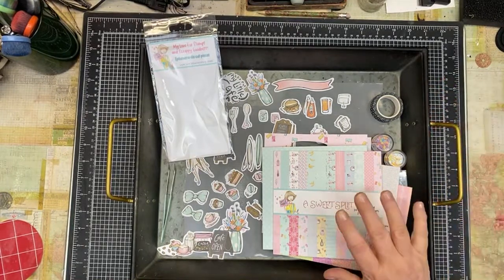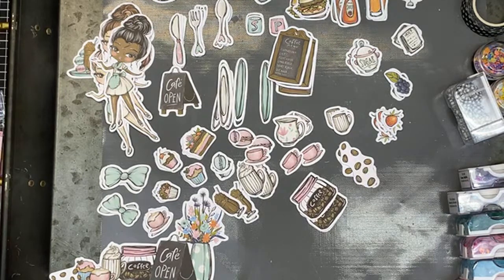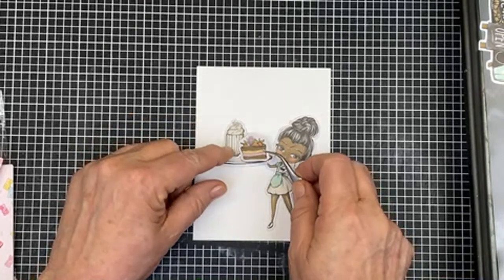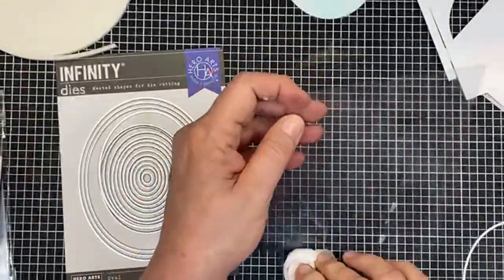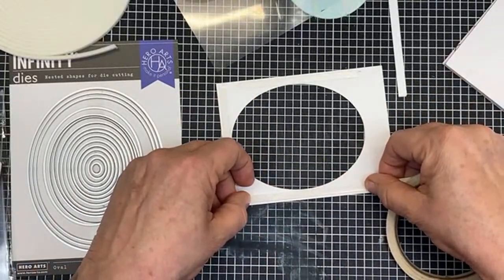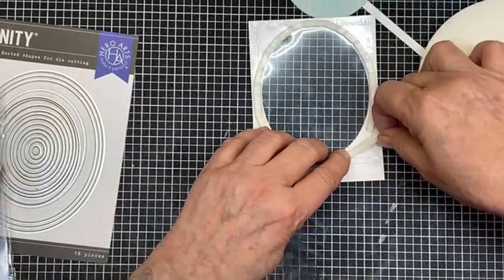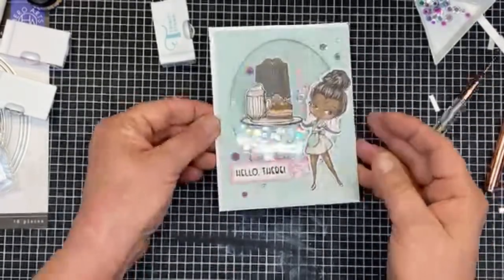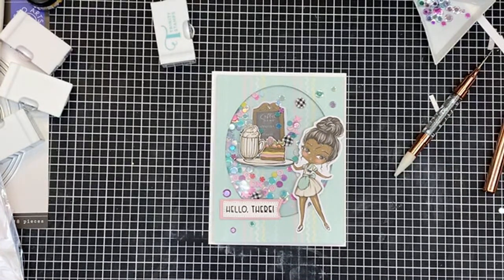Let’s Make a Cute Shaker Card!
Today we will make a cute shaker card using some of my new stash from Not 2 Shabby Shop!